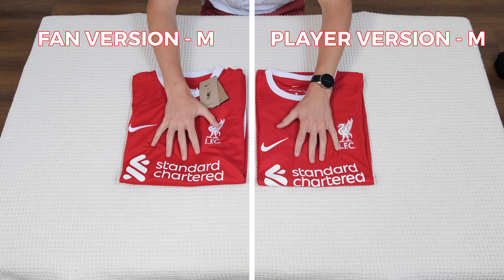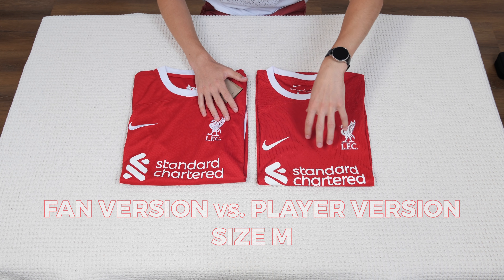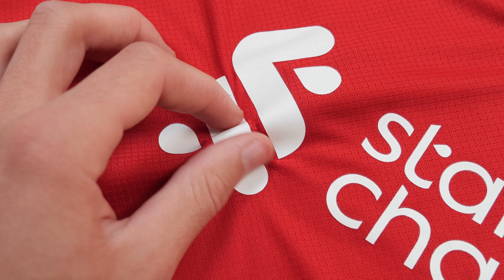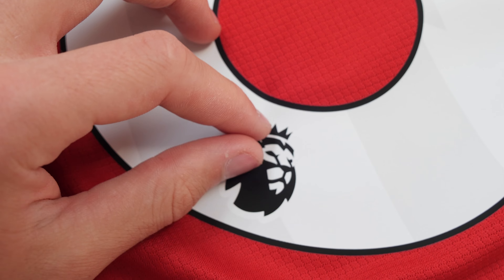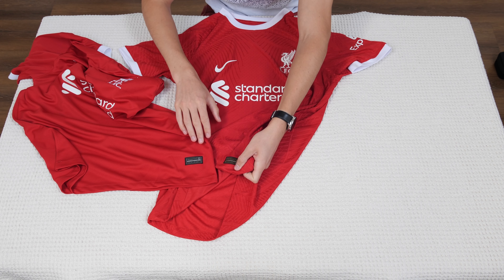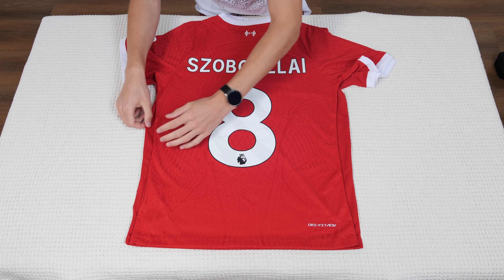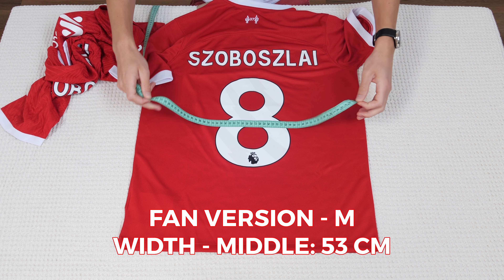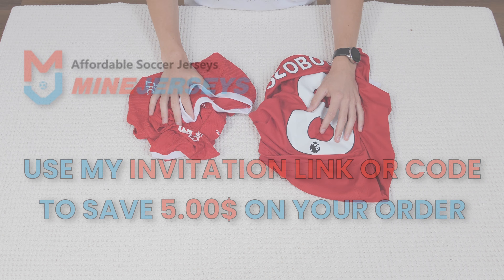Minejerseys.cn | Liverpool Home 23-24 Player Version VS Fan Version Comparison | 4K Unboxing Review